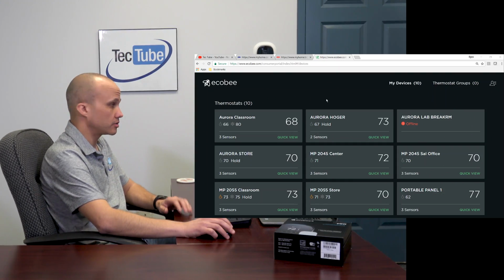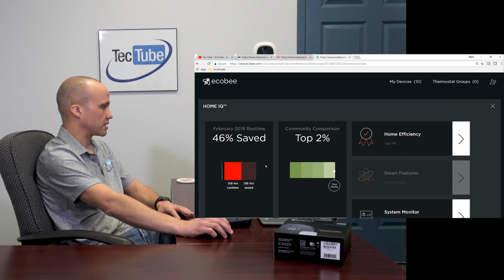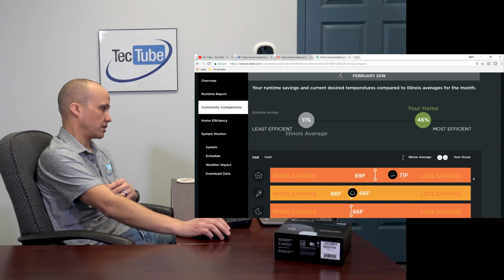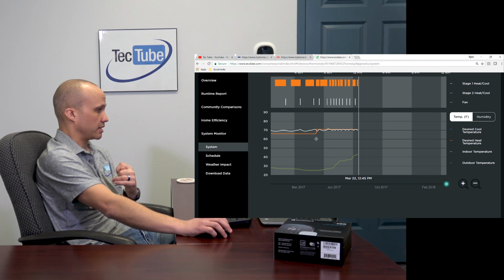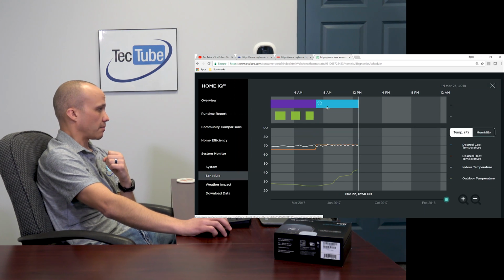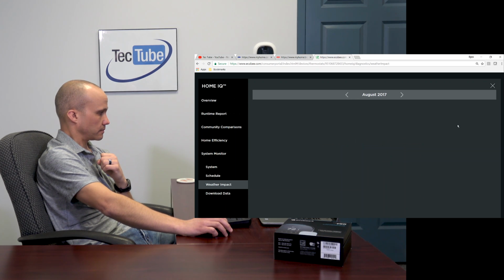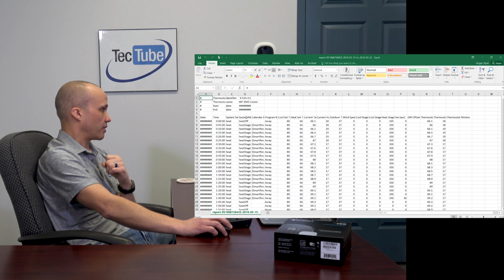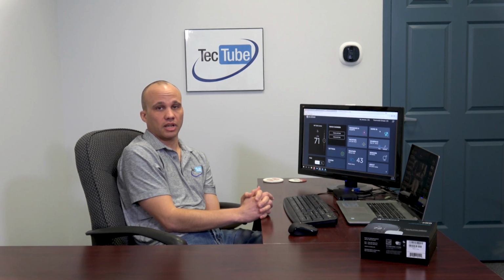Home IQ Reporting for ecobee, Cor, and Housewise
These energy and usage reports are available to consumers with ecobee, Carrier Cor, and Bryant Housewise smart thermostats.